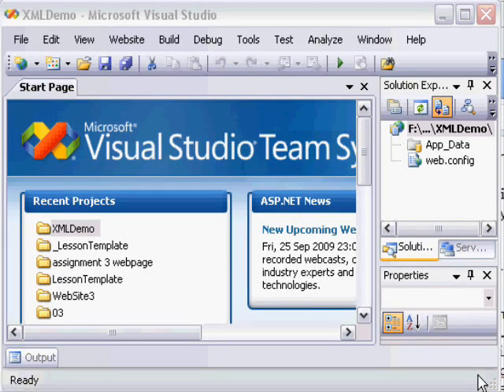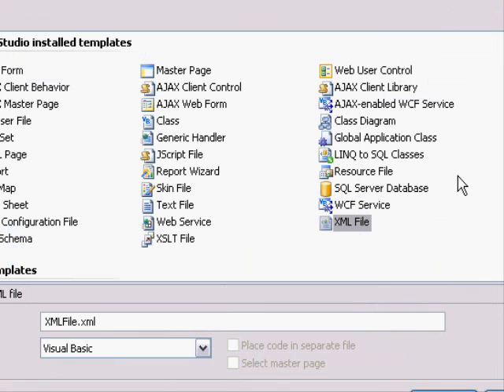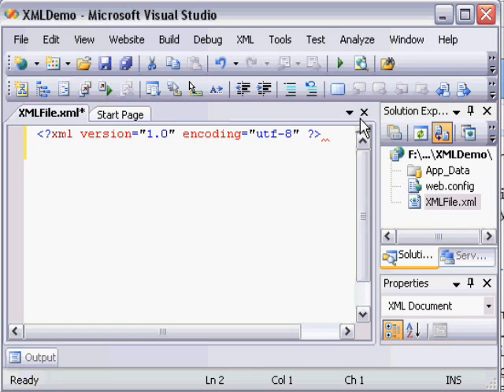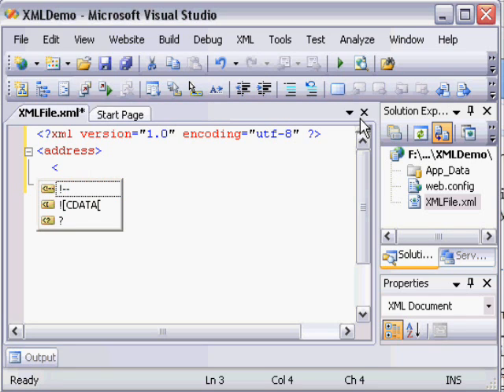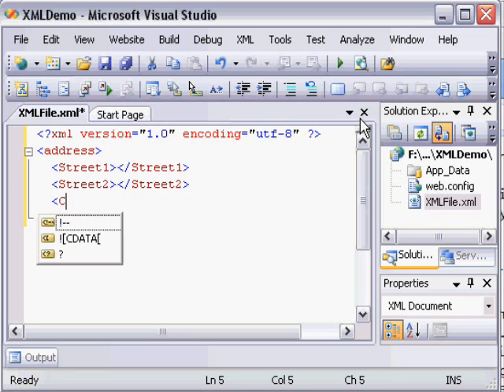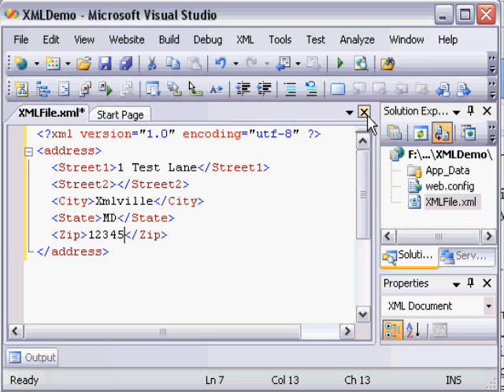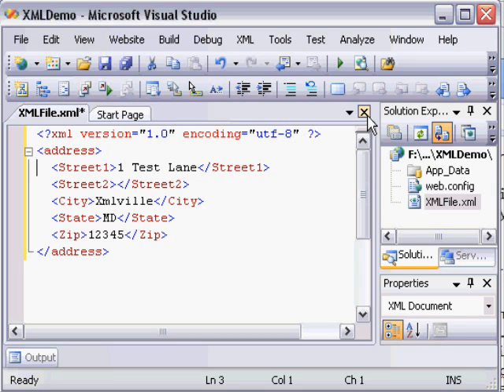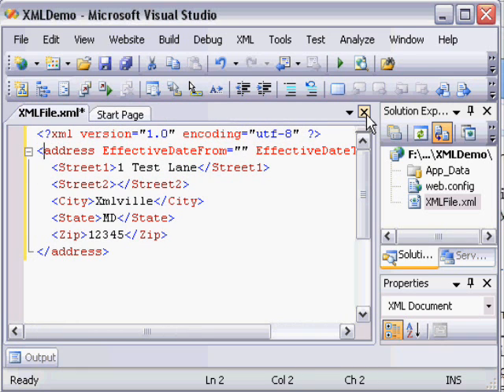Visual Studio 2008: Create XML File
How to create a basic XML file with Visual Studio 2008